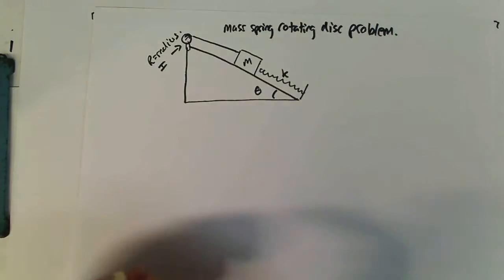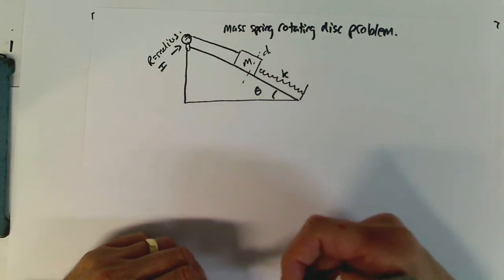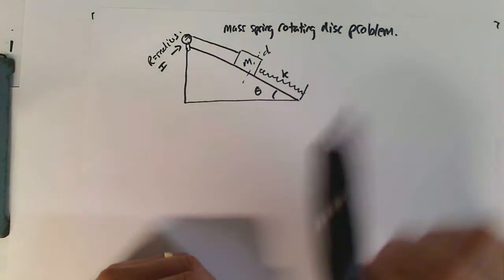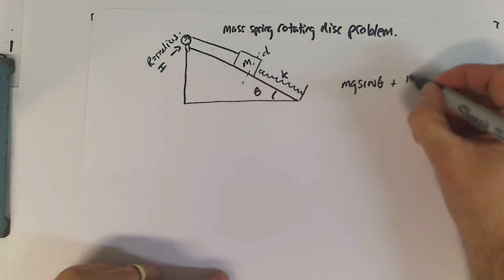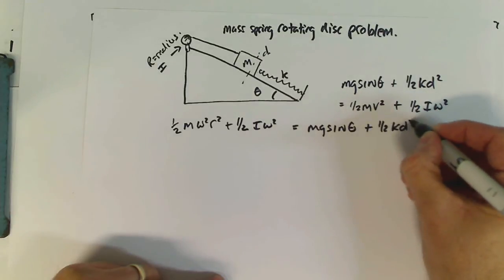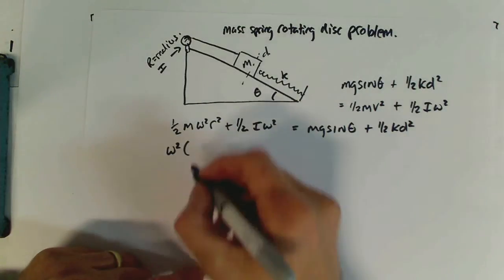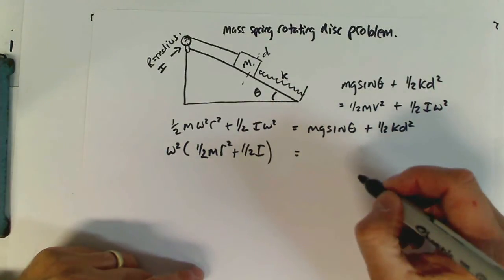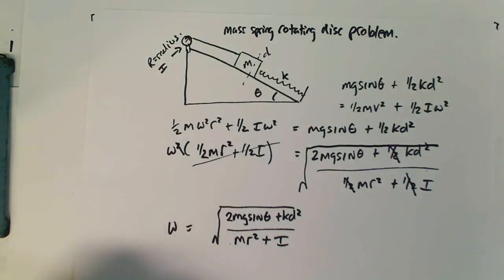mass spring rotating disc problemo